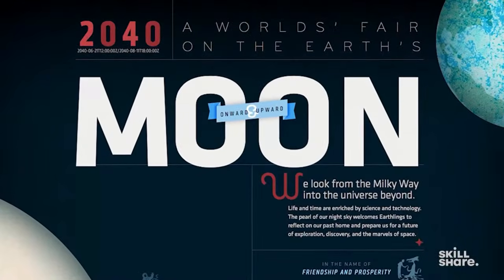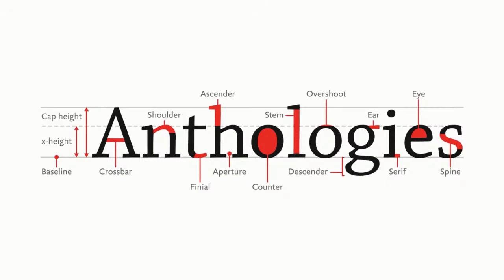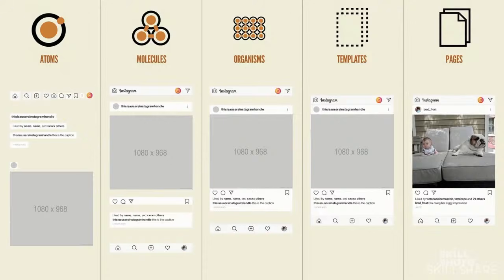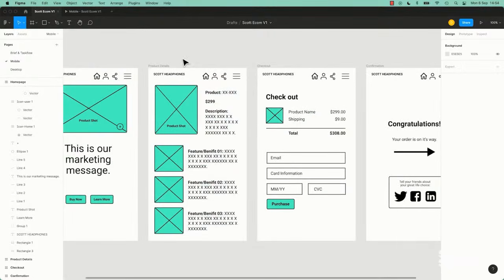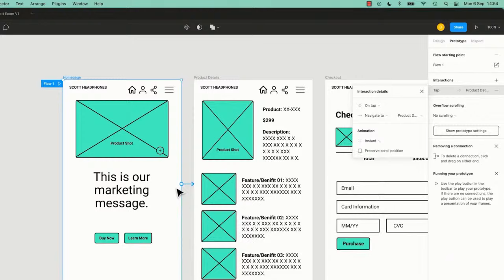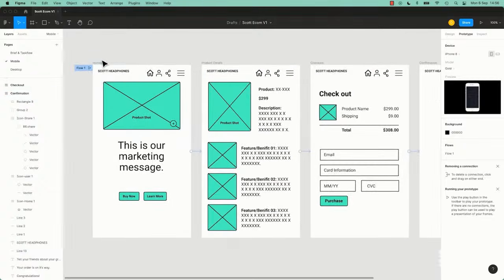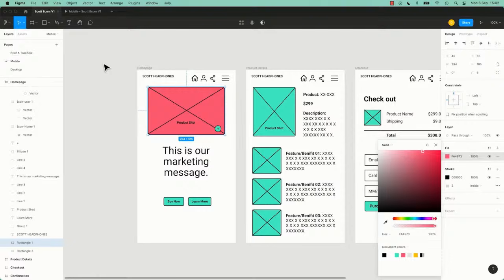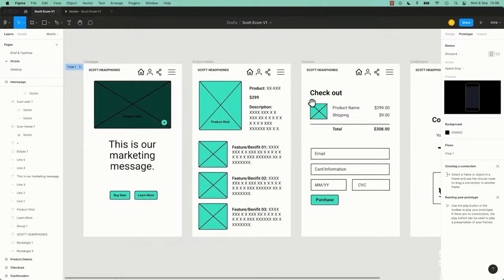Introduction to Web Design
Lesson 1 - What Is Web Typography? w/ Jason Santa Maria
in a visual medium like the web, type is everything. Here, join Jason Santa Maria for an approachable guide to web typography, whether you're optimizing for readability or distinguishing between typefaces and fonts.

Lesson 2 - UX Design Systems 101 - Learn UX Design with Brad Frost
What are UX design systems and how do they fit into UX Design? Brad Frost explains his working definition of a UX design system and shares the common benefits of a strong one.
Get a quick overview of what UX design is and learn how it can help your UX team.

Lesson 3 - Figma UX Design Basics: Prototyping for Beginners w/ Dan Scott
Dive into this hands-on Figma tutorial and learn how to prototype like a pro. Start with the basics, then navigate through interactive designs and troubleshoot common issues.Whether you're a beginner or looking to refine your skills, this video will help you level up your skills.
Ready to dive into the world of UX design using Figma?
Join Dan Scott in class to take your skills to the next level
                                                                                                                                                                                             Thumbnail Credit:
Teacher/Artist: Jason Santa Maria
Class: How to Look at Type: Fundamentals of Web Typography